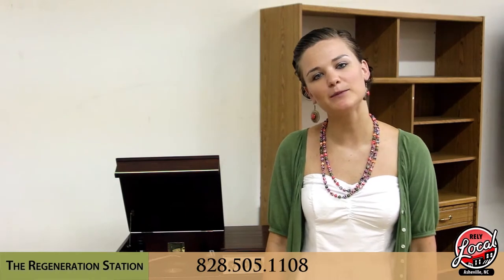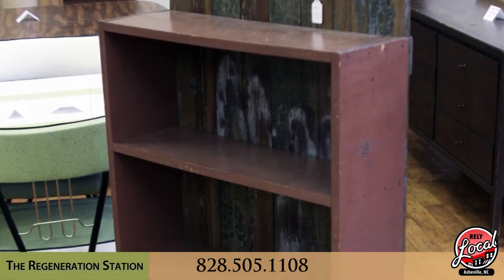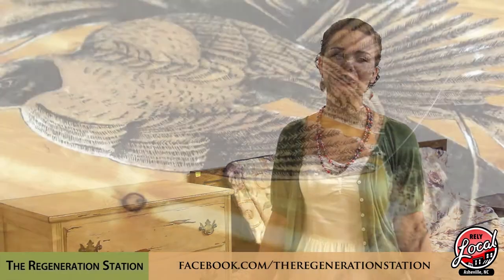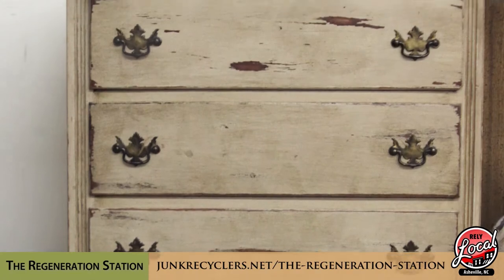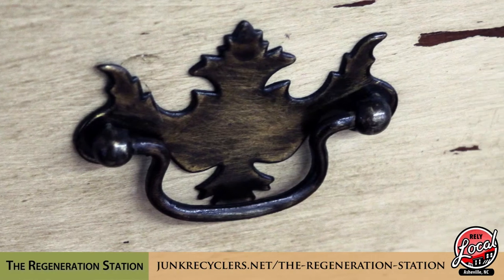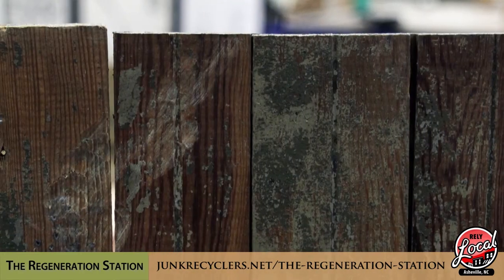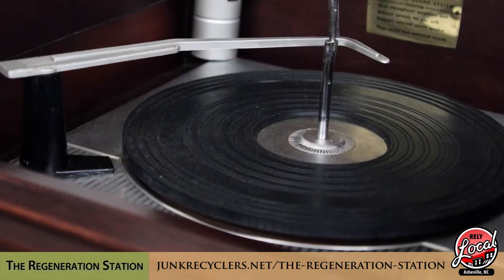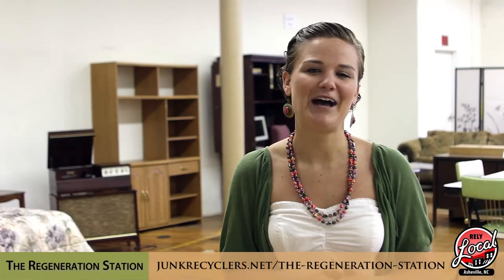Thrift Stores in Asheville NC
Take a quick tour of The Regeneration Station, an Asheville thrift store and recycled / upcycled used home furnishings and used furniture store, and learn how you too can be a part of their mission to keep waste out of the landfill, support the local economy, and help you save money while supporting the local environment!